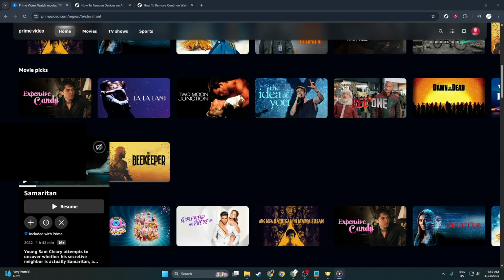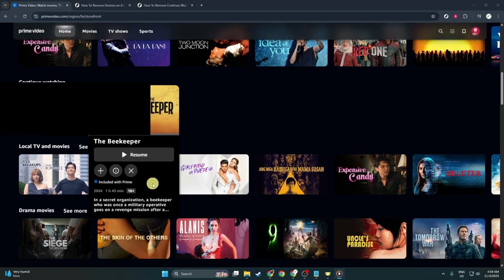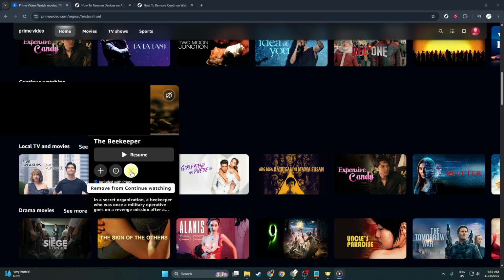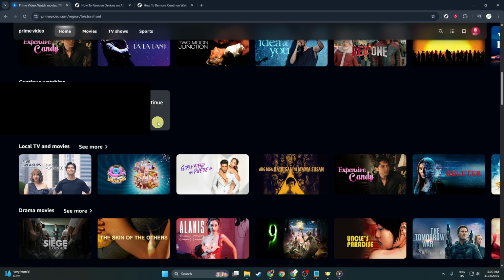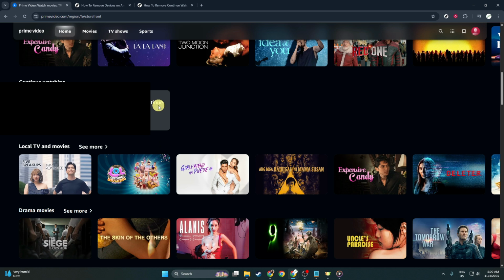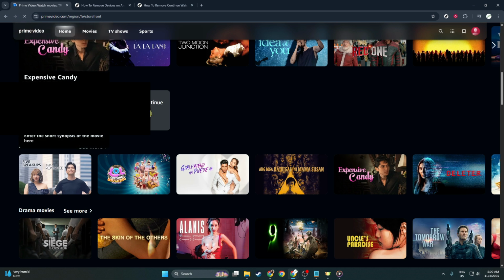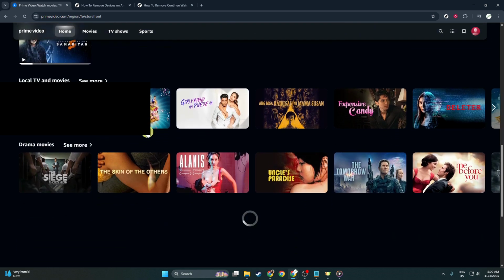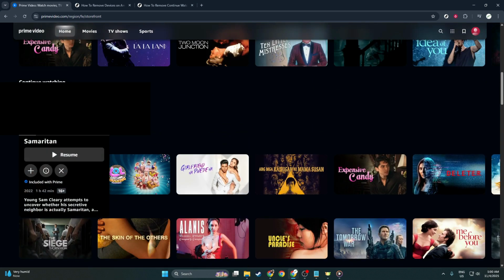How To Remove Continue Watching On Amazon Prime Video - Complete Guide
How To Remove Continue Watching On Amazon Prime Video - Complete Guide. In this video, you’ll learn how to remove Continue Watching on Amazon Prime Video step by step. If your Amazon Prime Continue Watching list is cluttered with unfinished shows or movies, this complete guide will show you how to clear Continue Watching on Prime Video easily.

I’ll explain how to remove shows from Continue Watching on Amazon Prime Video, clear watch history, and adjust Amazon Prime Video settings on mobile, TV, and desktop. This beginner-friendly Amazon Prime tutorial makes it simple to clean up your Prime Video Continue Watching section in just a few minutes.